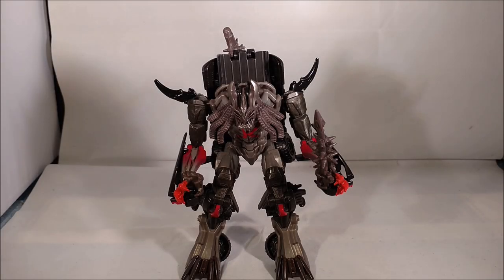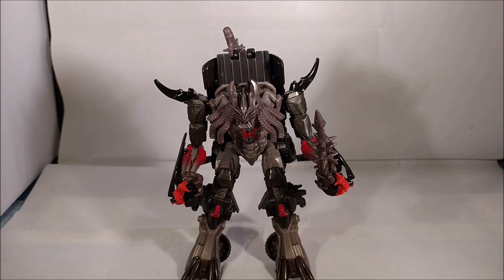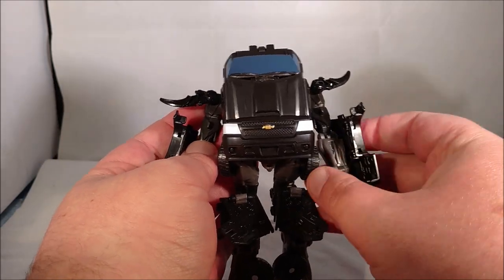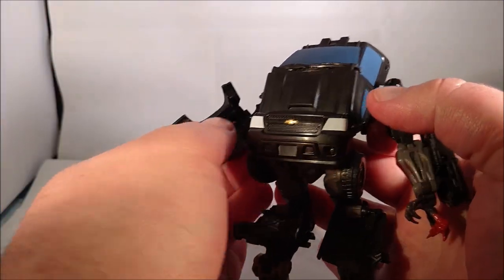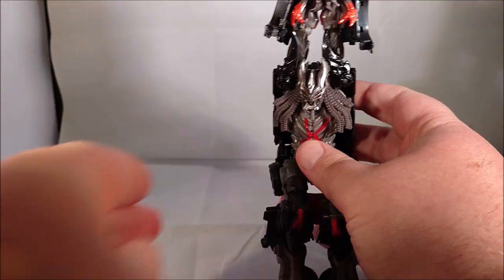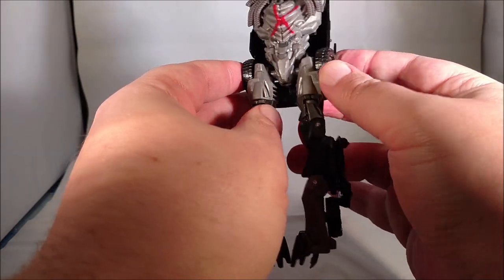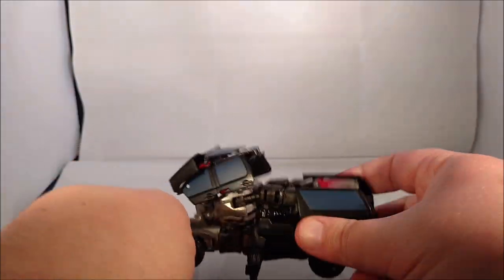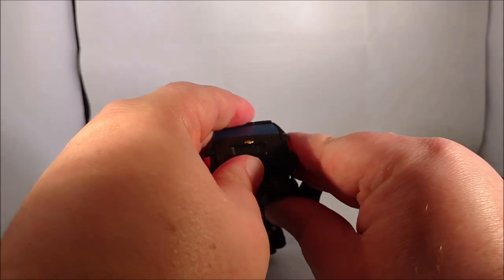Chuck's Reviews Transformers The Last Knight Berserker